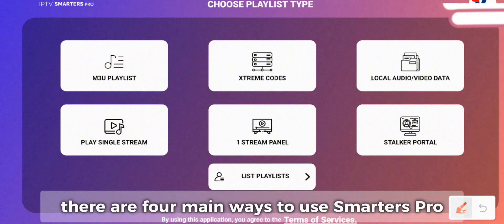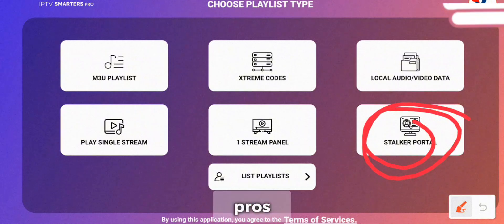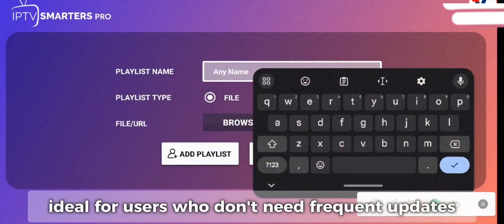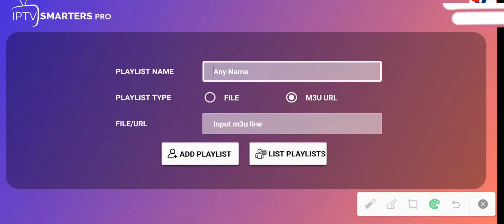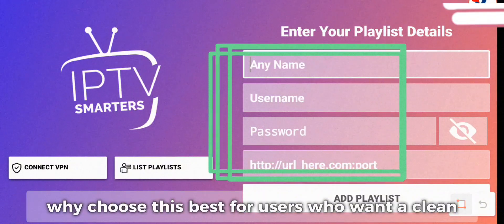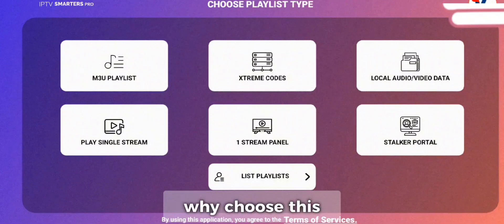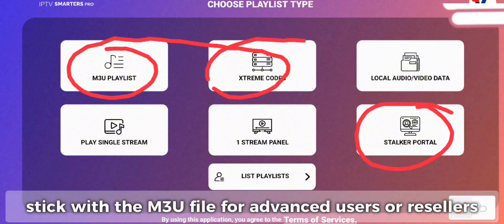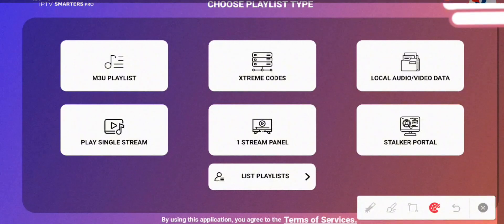Best iptv Smarters Pro setup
in this video we will cover about all setups found on smarters pro app, we gonna discuss about them one by one and know which one is better than other.